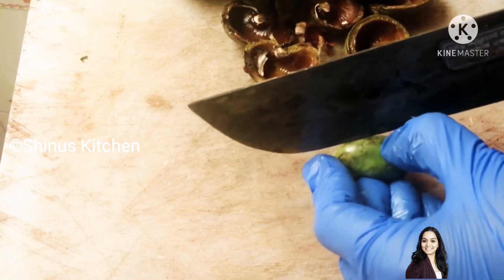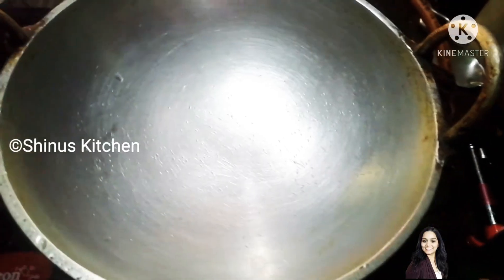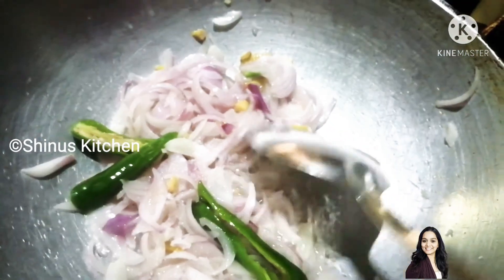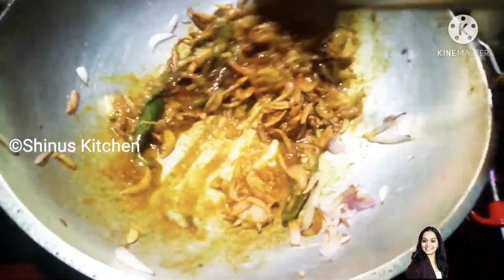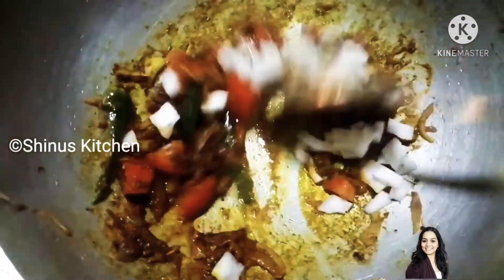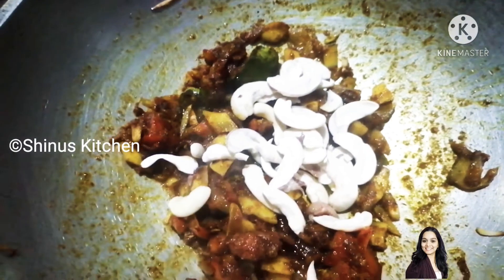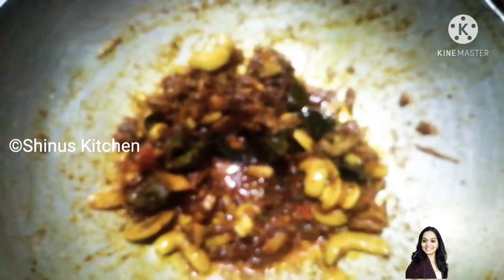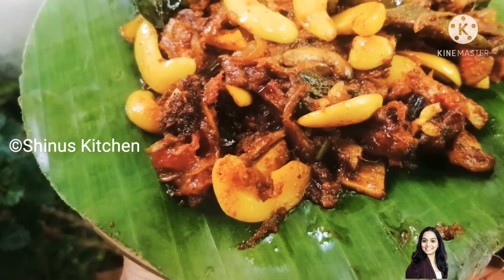പച്ച കശുവണ്ടി റോസ്റ്റ് //Kerala Style Raw Cashew Roast//Easy Cashew Roast//Vegetarian Special Roast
Shinus kitchen
Rawcashew Roast

 പച്ച കശുവണ്ടി ധാരാളമായി ലഭിക്കുന്ന ഈ സമയത്ത് ഉണ്ടാക്കാൻ പറ്റിയ അടിപൊളി റോസ്റ്റ് റെസിപ്പി ആണ് ഇന്ന് നിങ്ങളോട് ഷെയർ ചെയ്യുന്നത്. പച്ച കശുവണ്ടി ലഭ്യമാകുന്ന ആളുകൾ ആണെങ്കിൽ നിങ്ങൾ എന്തായാലും ഈ റോസ്റ്റ് ഉണ്ടാക്കി നോക്കണം നോൺവെജ് വെല്ലുന്ന ഈ റോസ്റ്റ് അപ്പത്തിനും ചപ്പാത്തിക്കും ചോറിനും ഒപ്പം അടിപൊളി ടേസ്റ്റ് ആണ്.